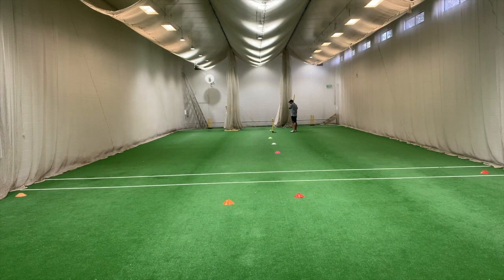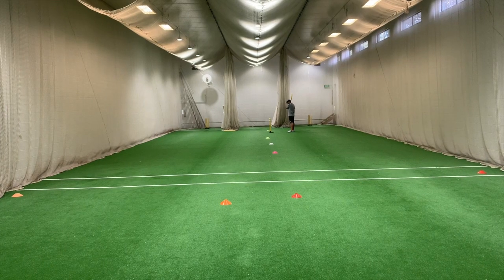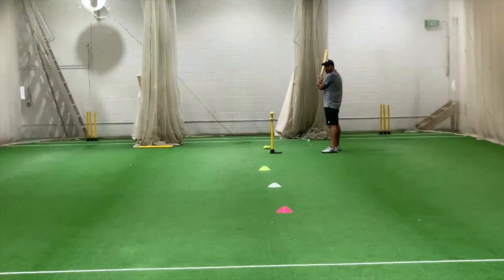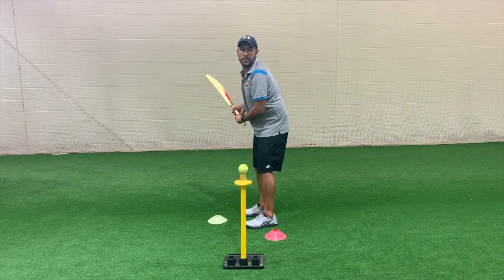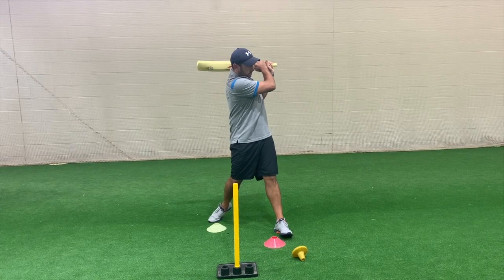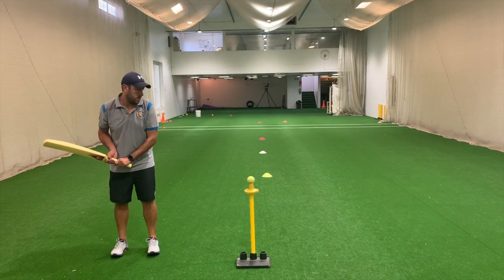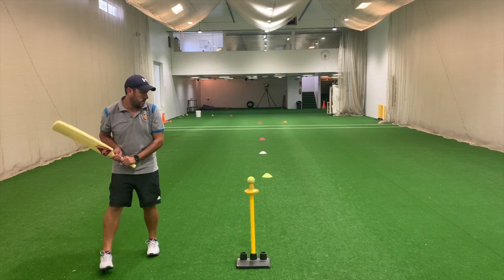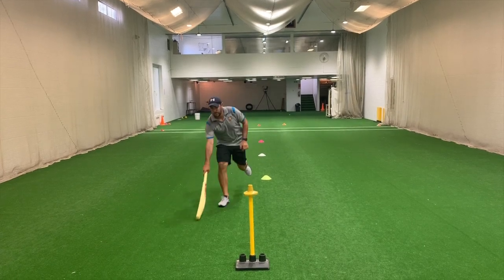Pull Shots - Batting Drill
This drill works on the basics of playing the pull shot